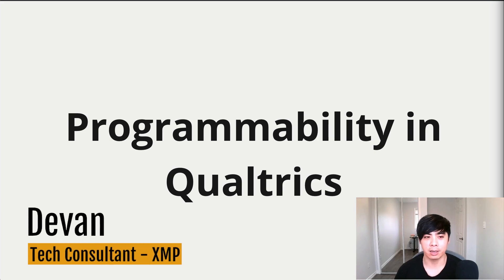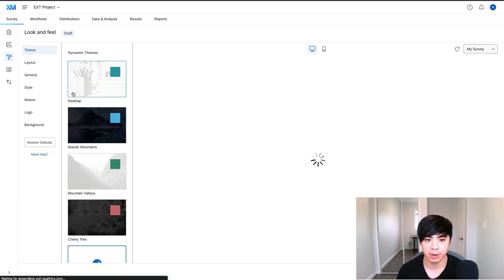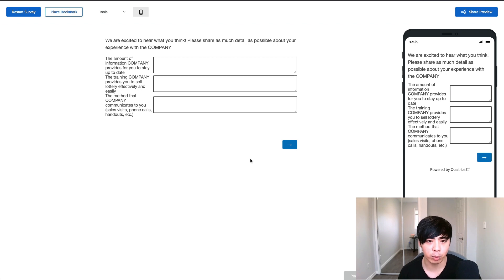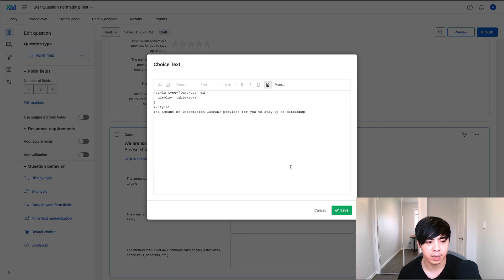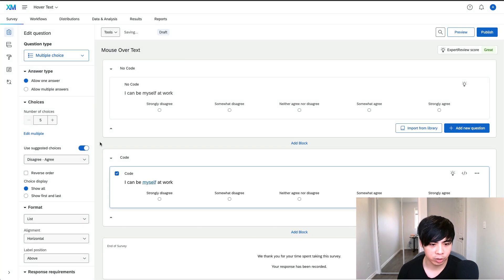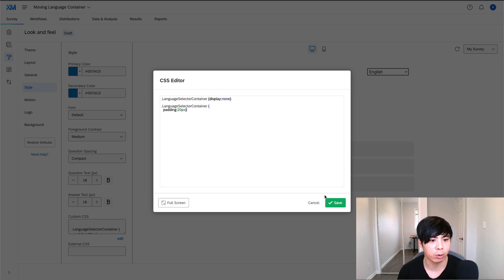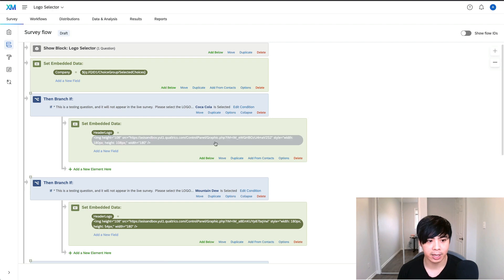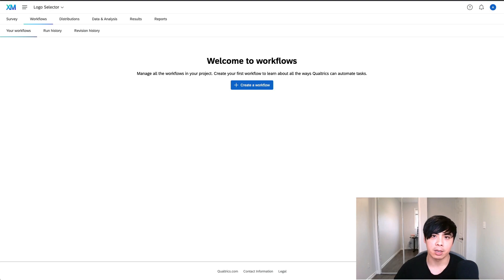Programmability in Qualtrics Surveys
In this video, Devan discusses the programmability features of Qualtrics, a survey platform that doesn't require coding knowledge but offers flexibility for those familiar with programming languages. Devan shares three examples of how they utilize these programmability features in Qualtrics to customize survey appearance and behavior for clients. The programmability of Qualtrics is extensive and limited only by your own coding knowledge and creativity.